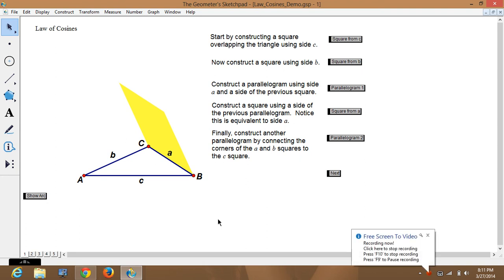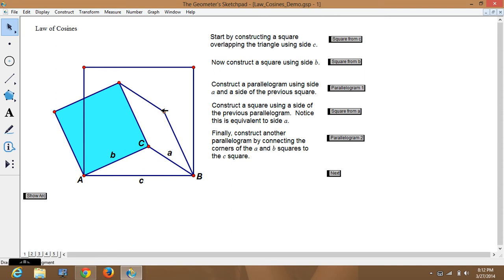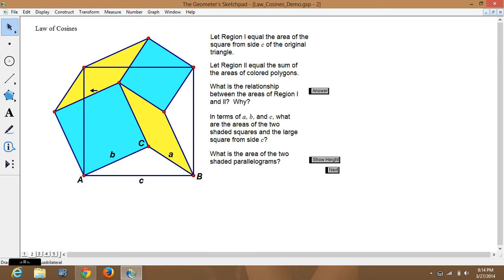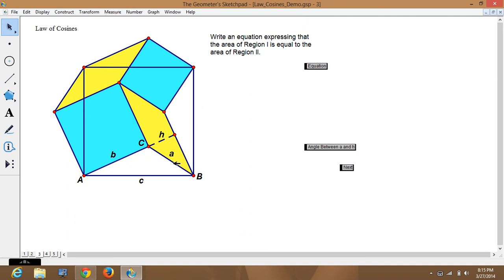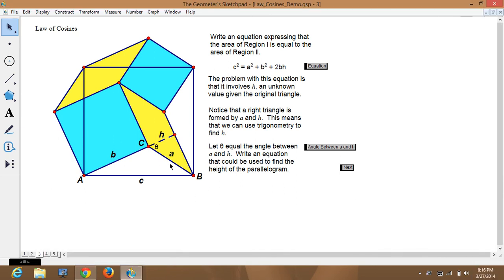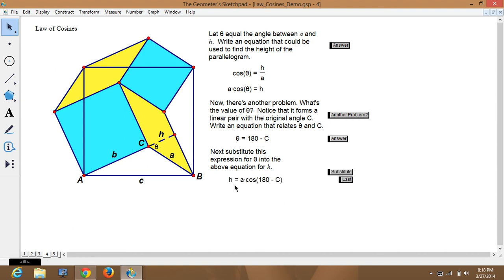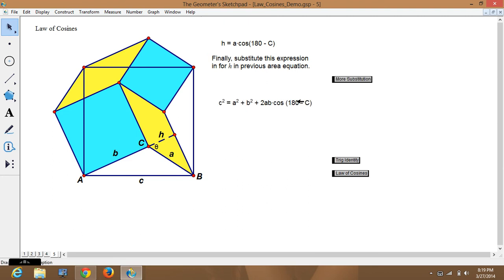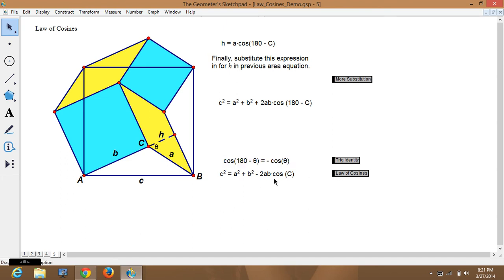The Law of Cosines (Geometric) Proof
Geometric Proof of the Law of Cosines done with Geometer's Sketchpad.